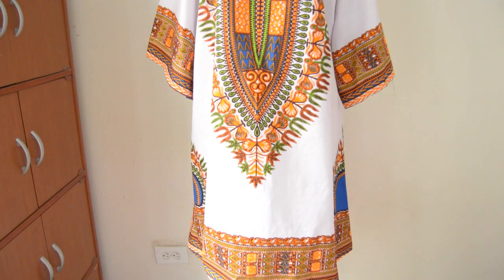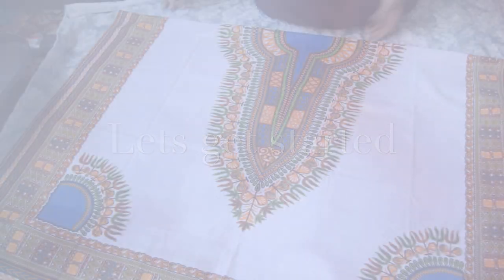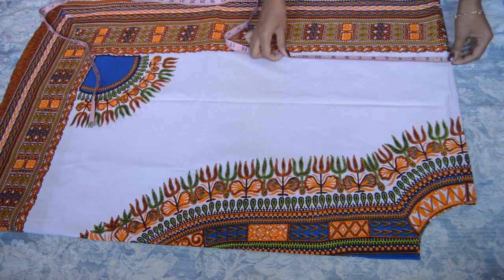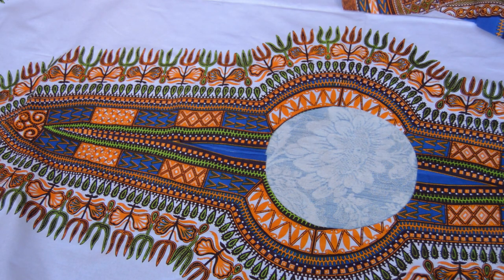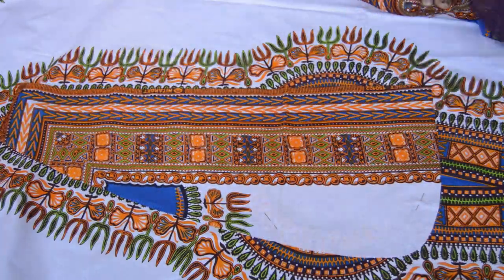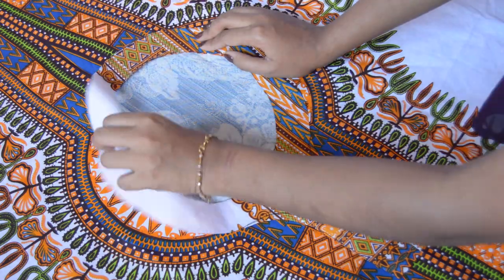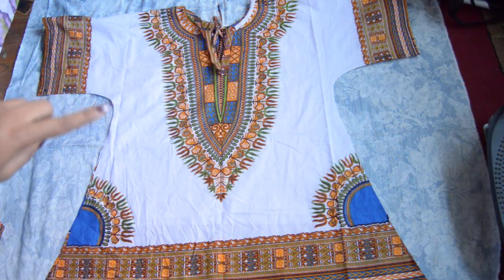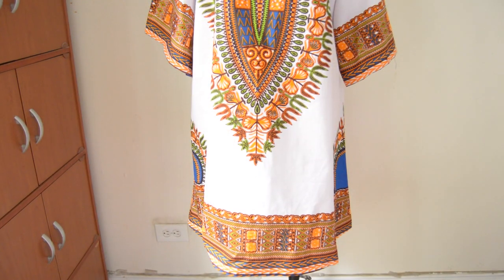DIY Dashiki Dress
Hello everyone! You will need 1 panel (about 2 yards) to make this.